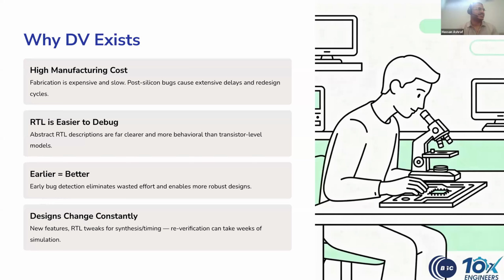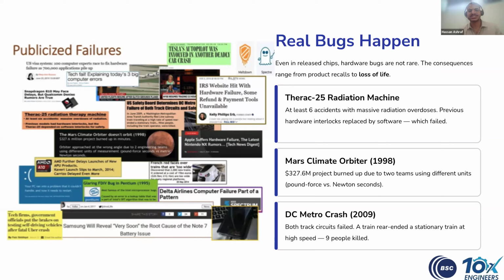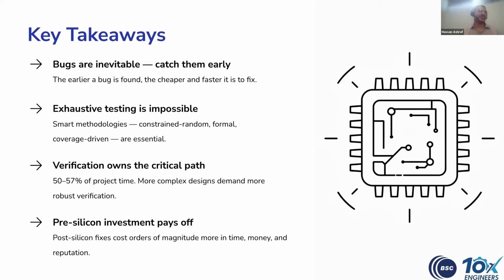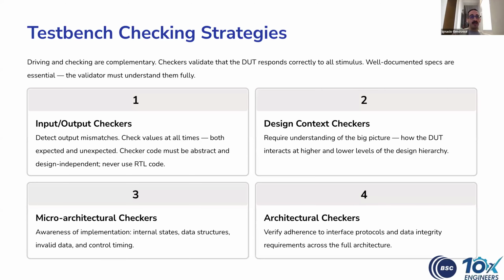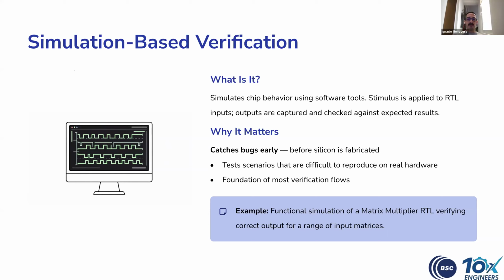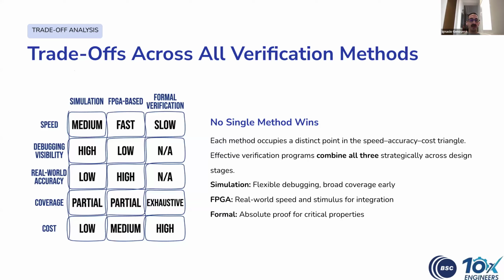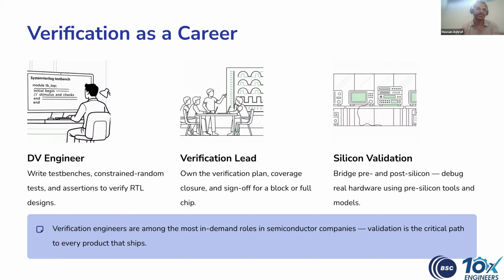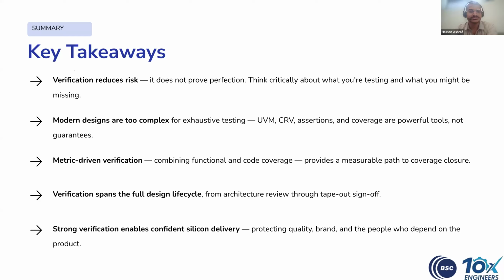Introduction to Design Verification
Speakers:
Ignacio Genovese (BSC & UAB), Hassan Ashraf (10xEngineers)

Abstract:
Join Barcelona Supercomputing Center and 10xEngineers for a comprehensive webinar exploring the essential concepts, techniques, and career opportunities in design verification. Whether you're an engineering professional looking to deepen your expertise or a graduate student entering the field, this session offers practical insights into the verification methodologies that power modern digital design.